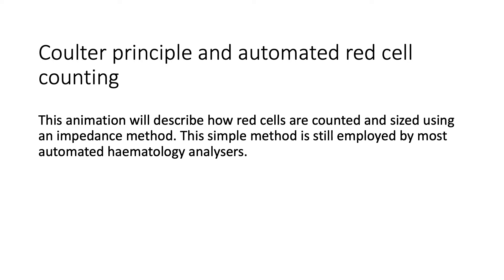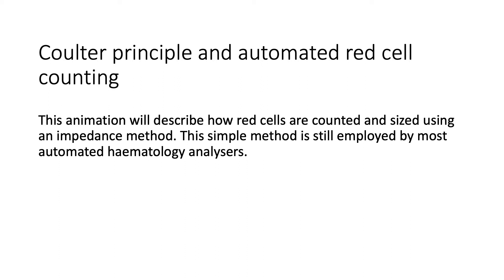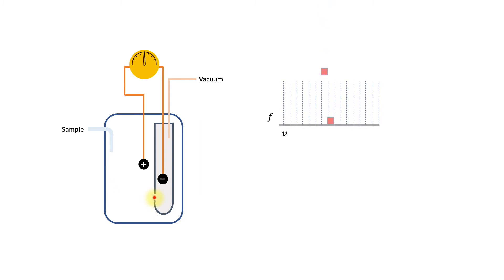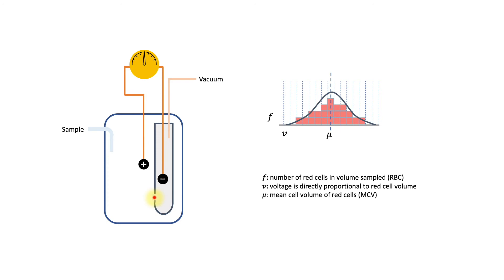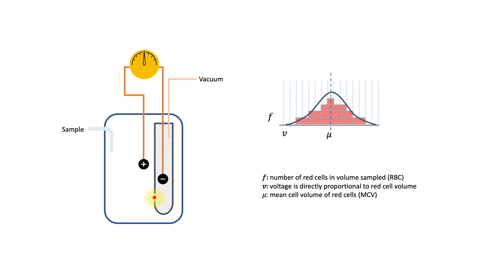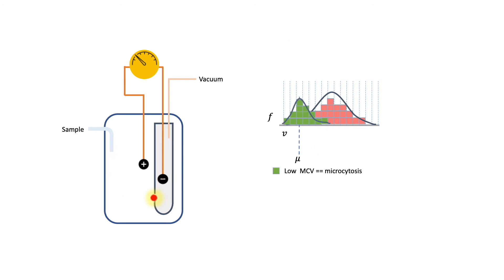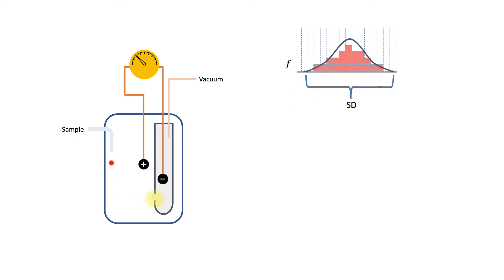Counting red cells on an impedance based blood counter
This animation provides a  quick overview on the Coulter impedance principle and how red cells are counted and sized on blood counters based on this principle